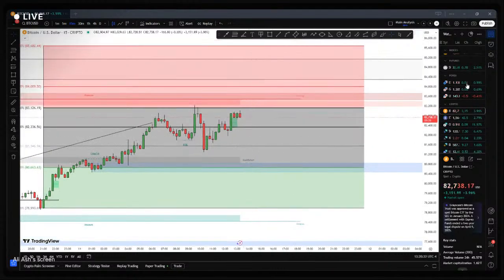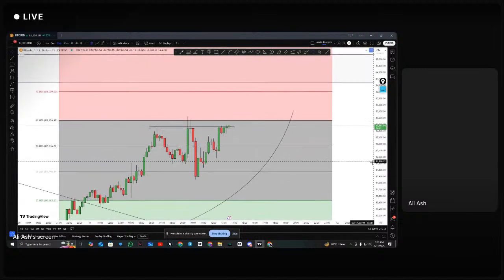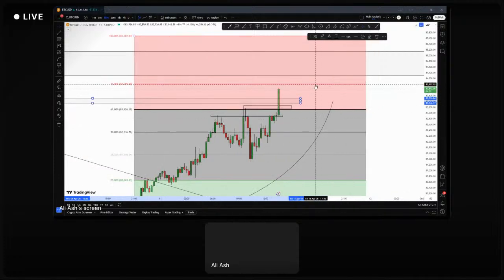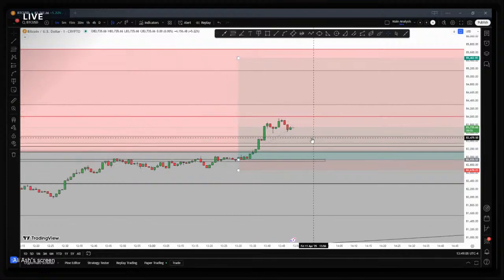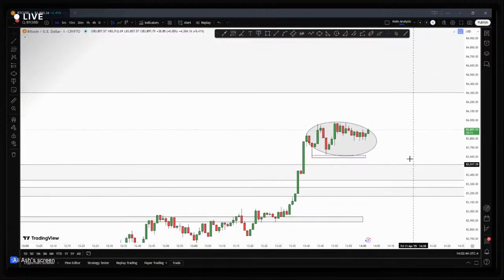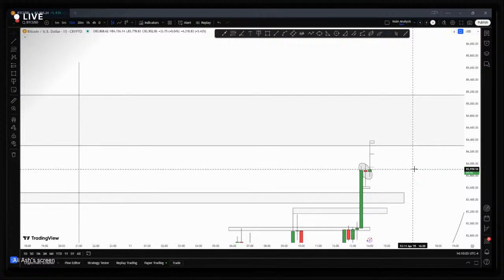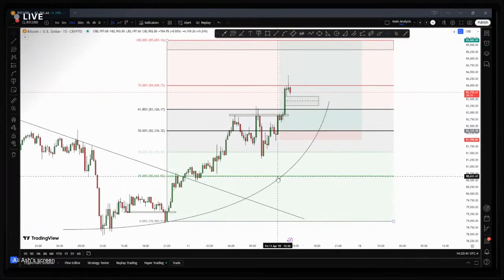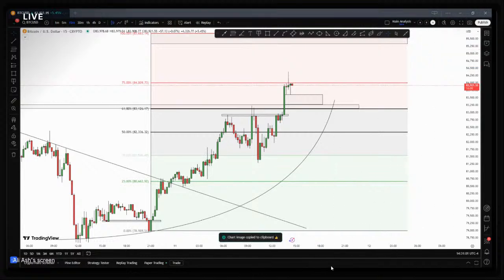BTC & GOLD LIVE ANALYSIS - DMF PHASE 1.1